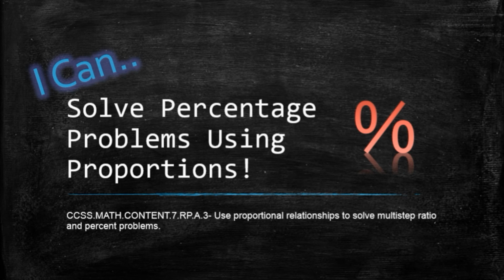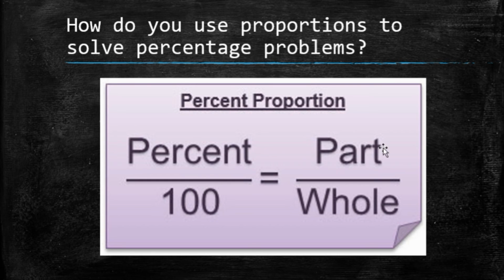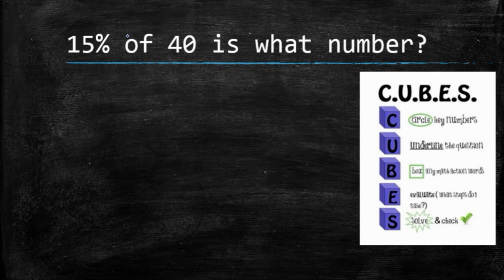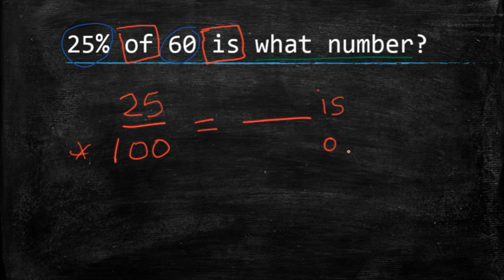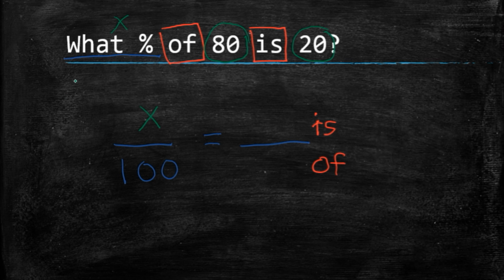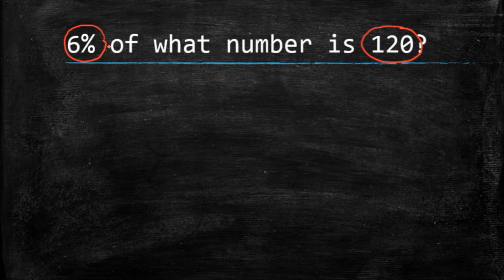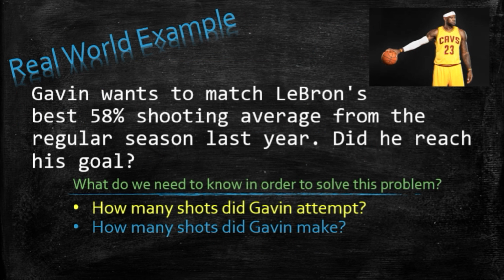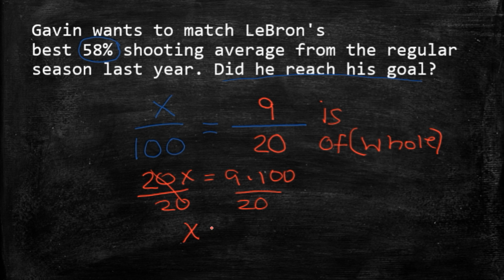Percentage Proportion Video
In this video, you will learn how to solve percentage problems using proportions.  Happy learning!